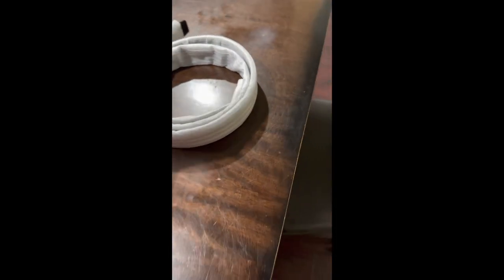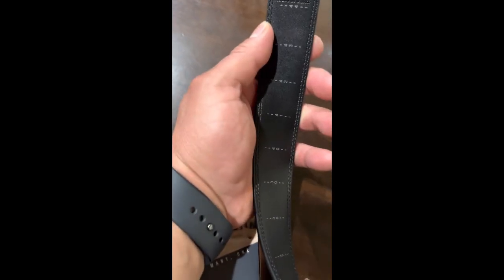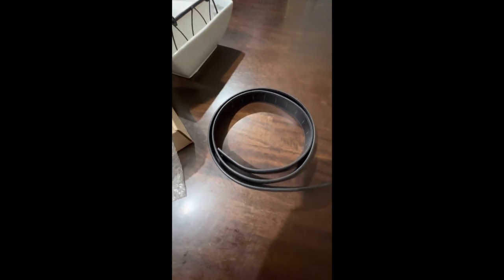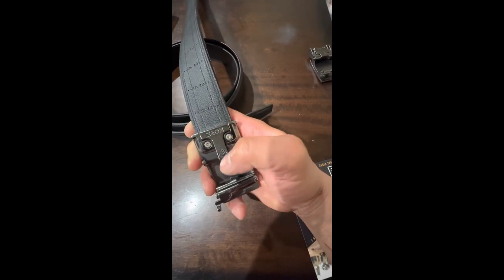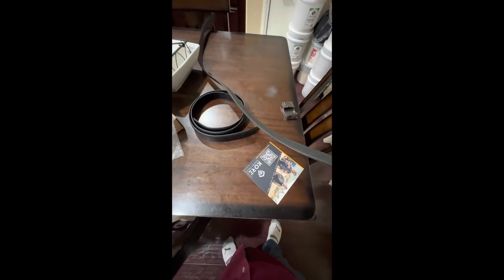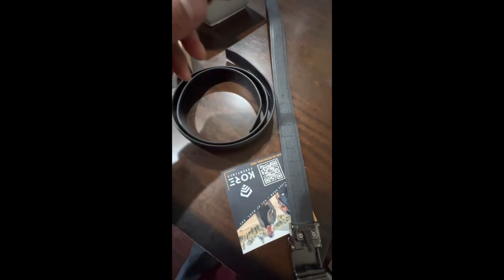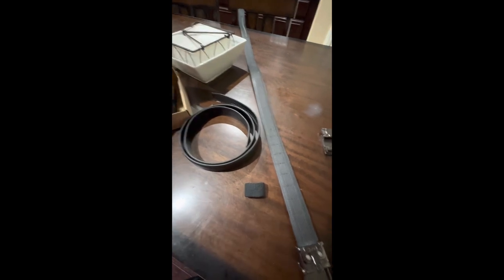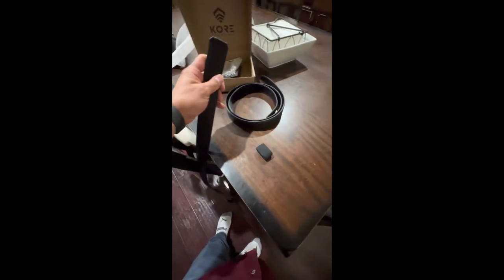Kore tactical gun belt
KORE Tactical Gun Belt | X2 Buckle & Reinforced Tactical Belt